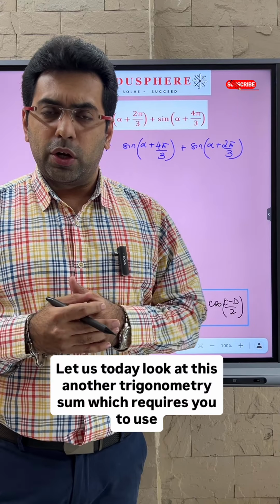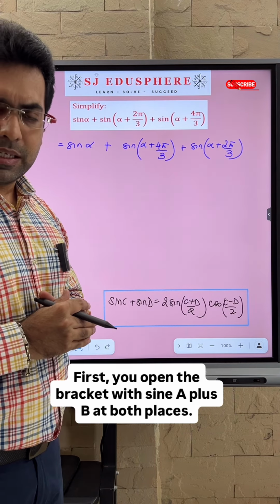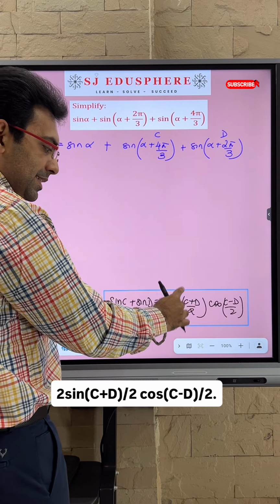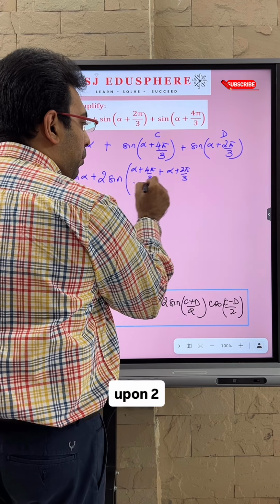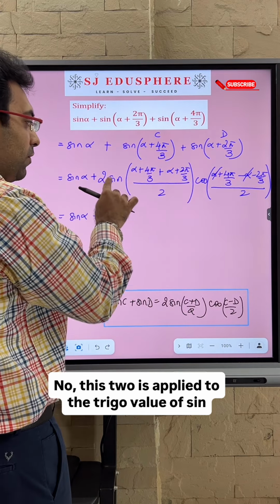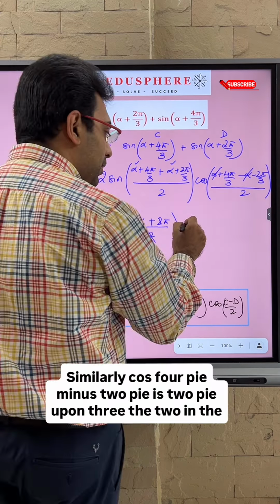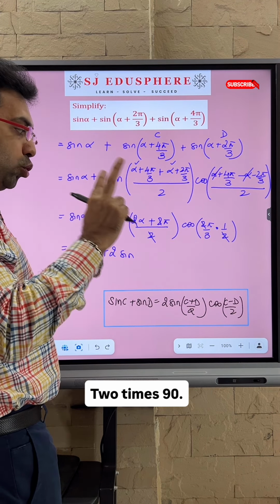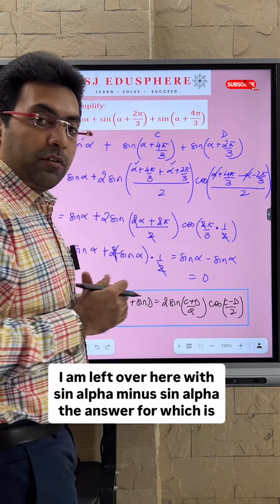Trigonometry simplification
🔺 Trigonometry Made Easy — Understanding sin(C + D)
Today’s sum breaks down the identity:
sin(C + D) = sinC·cosD + cosC·sinD
Observe the angles → apply the formula → simplify → check the quadrant rule.
Once you see the pattern, the identity becomes effortless to use.

👉 Watch • Understand • Learn
Follow @SJEDUSPHERE  for clear concepts that help you Learn, Solve & Succeed.